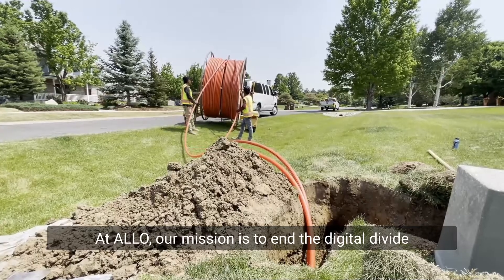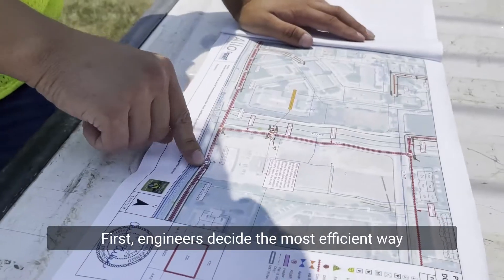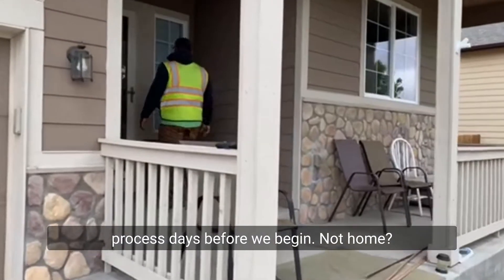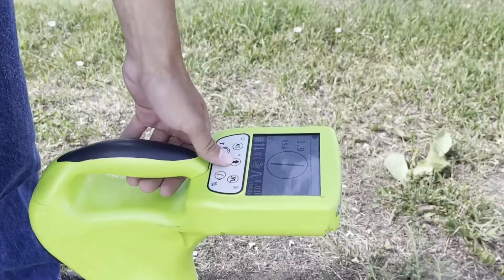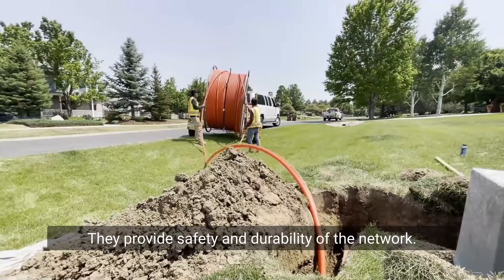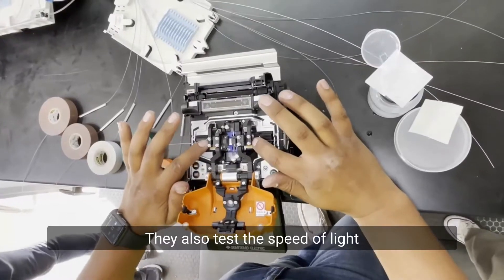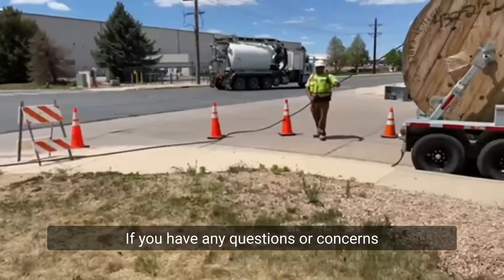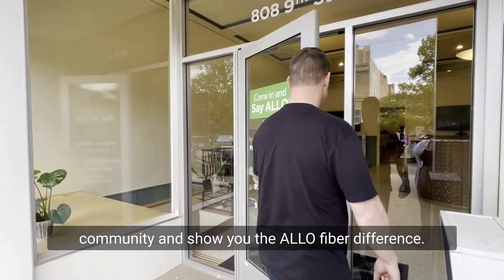What to Expect from ALLO's Construction Process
Are you curious about the behind-the-scenes process of bringing high-speed fiber optic internet to your community? In this comprehensive video, we'll delve into the details of ALLO's construction process, from initial planning to final installation.

*Understanding the Fiber Optic Construction Process*

Fiber optic construction involves a series of carefully coordinated steps designed to deliver reliable and high-performance internet connectivity to your area. Here's a breakdown of the key stages:

Planning and Permitting: Before any construction begins, ALLO works closely with local authorities to obtain necessary permits and plan the optimal route for the fiber optic cables. This involves considering factors such as existing infrastructure, property lines, and environmental concerns.
Excavation and Trenching: Once permits are secured, construction crews begin excavating trenches along the planned route. These trenches will house the fiber optic cables, ensuring a secure and reliable connection.
Fiber Optic Cable Installation: Skilled technicians carefully lay the fiber optic cables into the prepared trenches. These cables are designed to transmit data at incredible speeds, providing you with a superior internet experience.
Splicing and Testing: To create a continuous fiber optic network, technicians splice the cables together using specialized equipment. Rigorous testing is then conducted to ensure the cables are functioning properly and meet the highest quality standards.
Final Connections: The final stage of construction involves connecting the fiber optic cables to your home or business. This process typically involves drilling a small hole in your building's exterior and running the cable inside.

*What to Expect During Construction*

While ALLO strives to minimize disruptions, it's important to be aware of some potential inconveniences that may occur during construction:

Temporary road closures: Certain sections of roads may be temporarily closed to allow for safe excavation and cable installation.
Noise and dust: Construction activities can generate noise and dust, so it's advisable to keep windows closed during this time.
Lawn and landscaping disturbances: The excavation process may temporarily affect your lawn or landscaping. ALLO will make every effort to minimize damage and restore your property to its original condition.

*Benefits of ALLO Fiber*

Choosing ALLO Fiber means investing in a future-proof technology that offers numerous advantages:

Lightning-fast speeds: Experience internet speeds that are significantly faster than traditional cable or DSL, allowing you to enjoy seamless streaming, gaming, and online activities.
Reliable connectivity: Enjoy consistent and reliable internet access, even during peak usage times.
Future-proof technology: ALLO Fiber is built on a cutting-edge network that can handle the demands of emerging technologies and future applications.

For any questions or concerns, please visit AlloFiber.com/Construction.